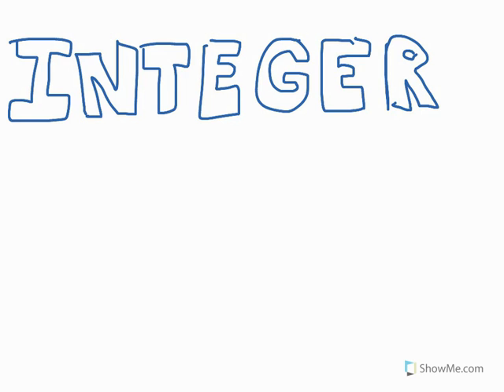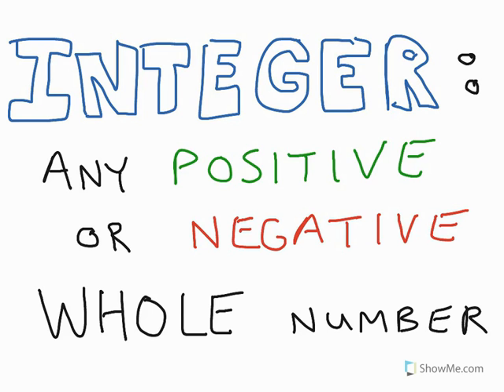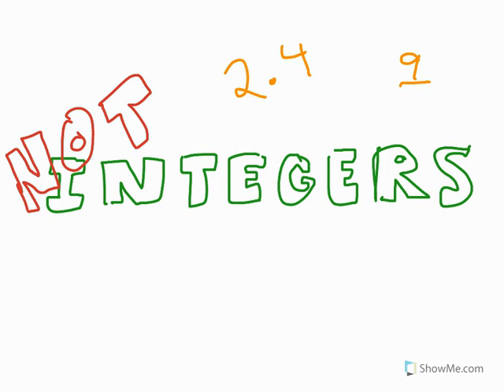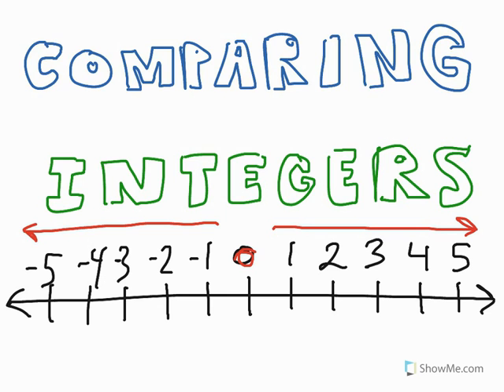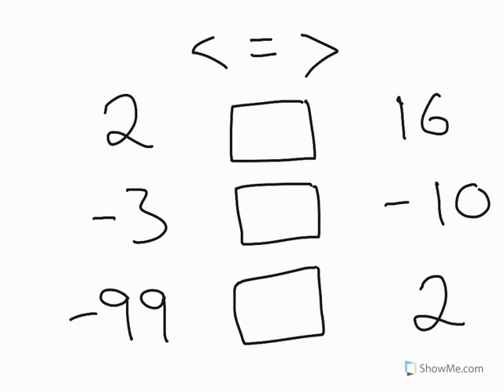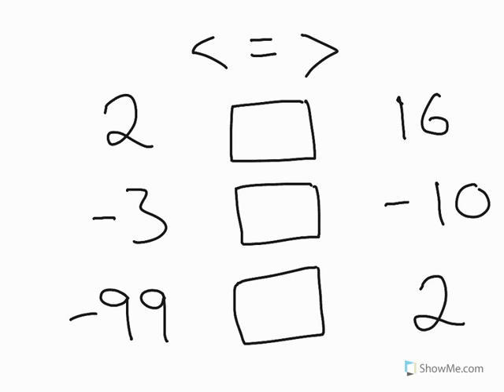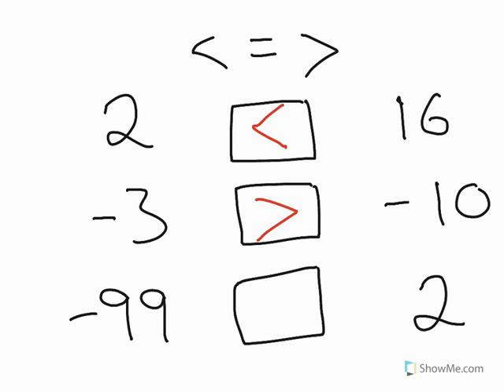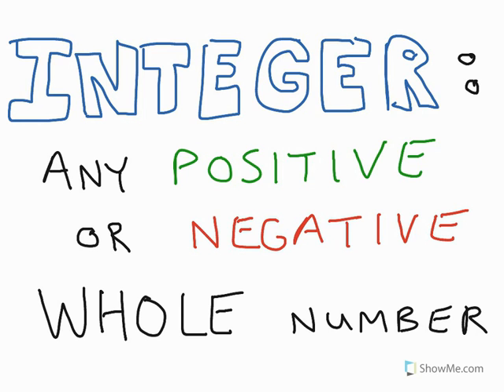What is an integer?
Mr. Capton explains what an integer is and how to compare them using a number line.